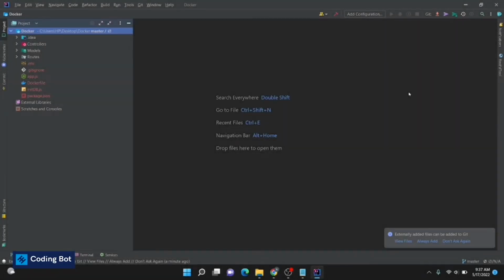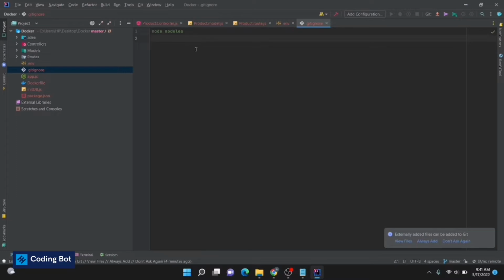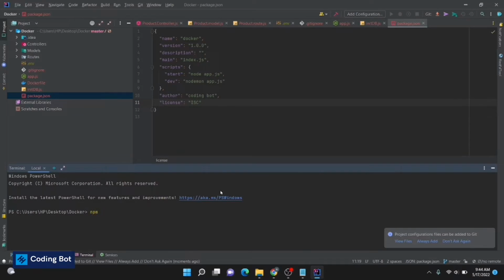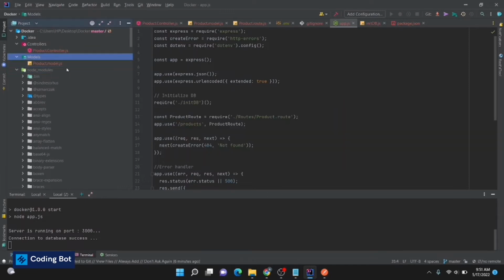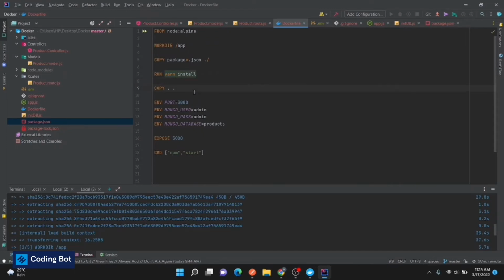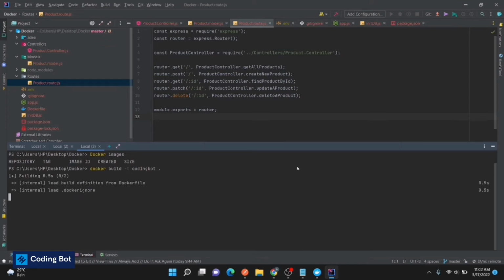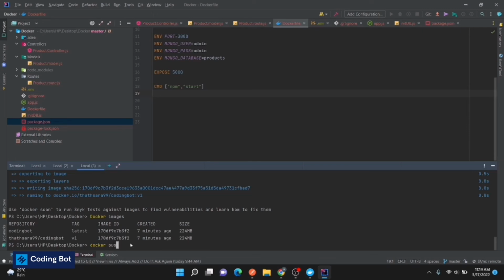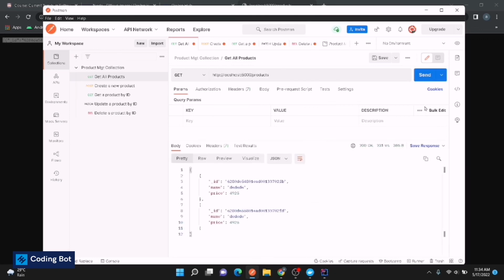How to dockerize nodejs and mongodb application | push docker image to docker hub 🐋 with source code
• chapters •
00:00 - 00:37 Intro
00:38 - 06:21 Code structure, explanation
06:22  - 08:51 npm install and run the application
08:52 - 11:37 Postman api testing
11:38 - 14:40  Dockerfile
14:41 - 17:47 Build a docker image locally
17:48 - 21:40 Push the docker image to docker hub
21:41 - 24:55 Run the docker image

[⚠️️check master branch]

[VlogChannel]
✔Connect with CodingBot

Thank you for tuning on.